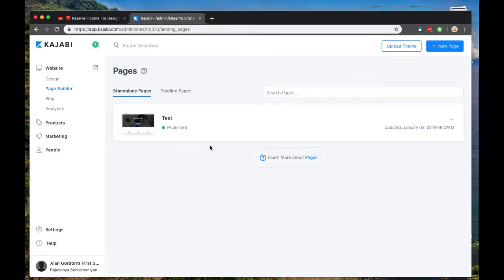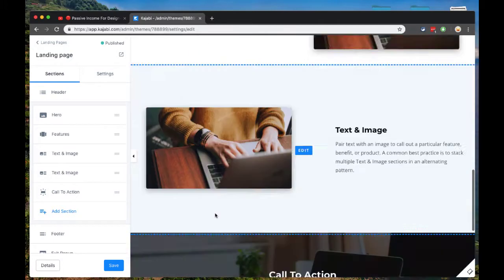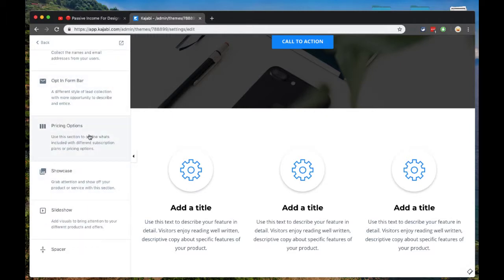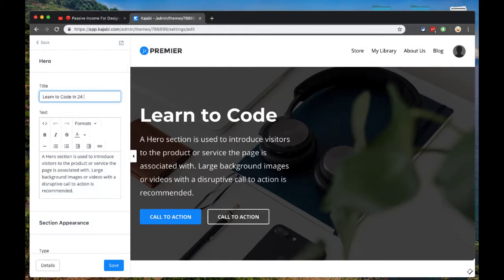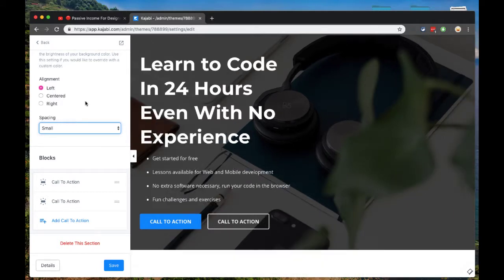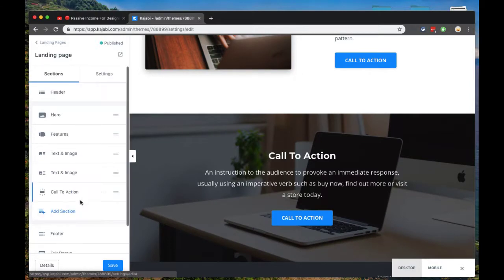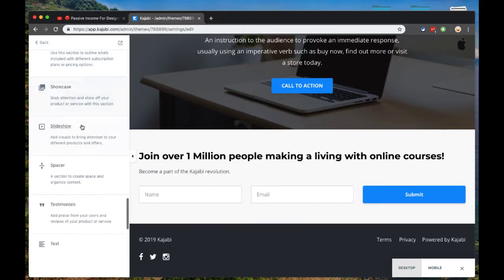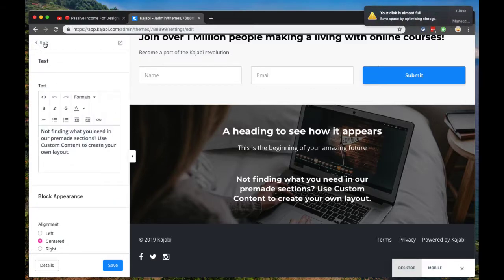First look Review - Building Landing Pages Using Kajabi Page Builder - 13 minutes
First look and review of page builder feature in Kajabi. We explore the various options and features while trying to build a Landing page in Kajabi. .